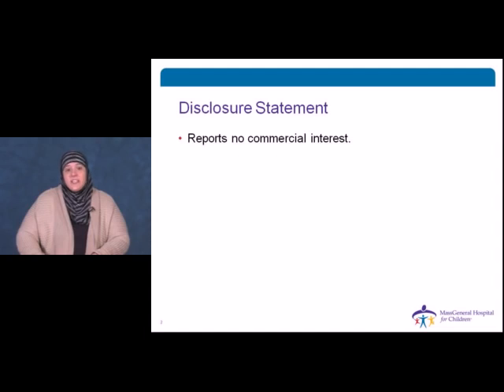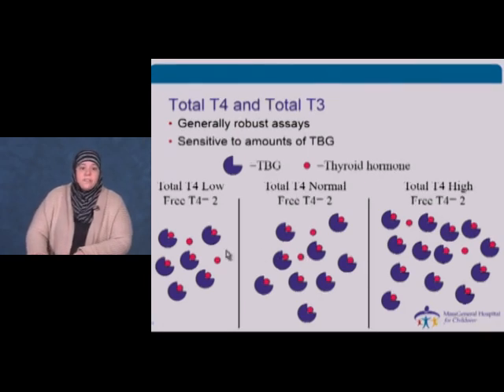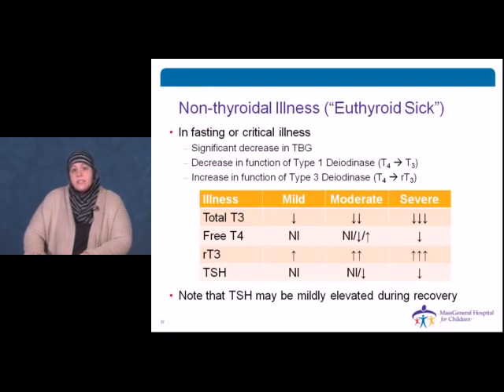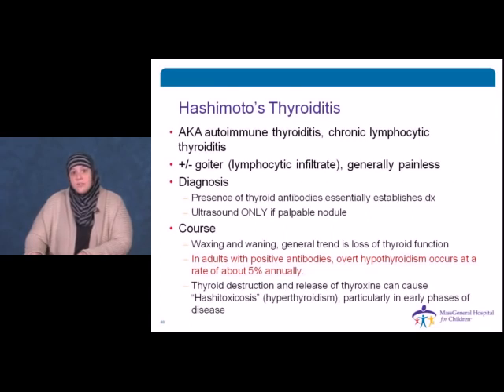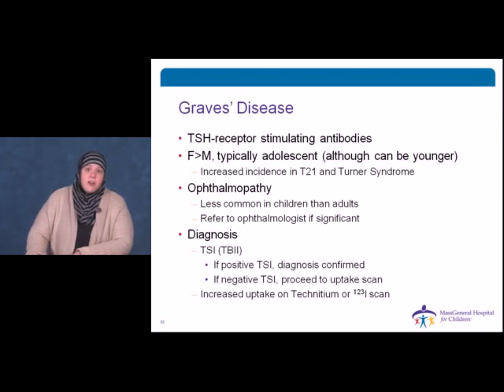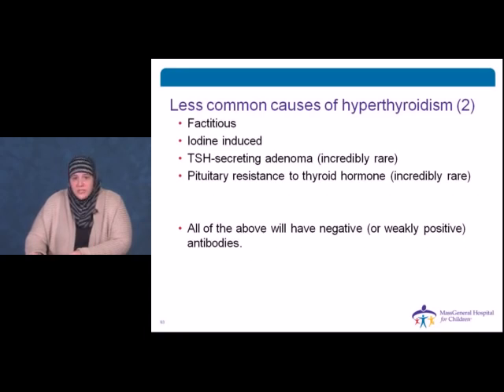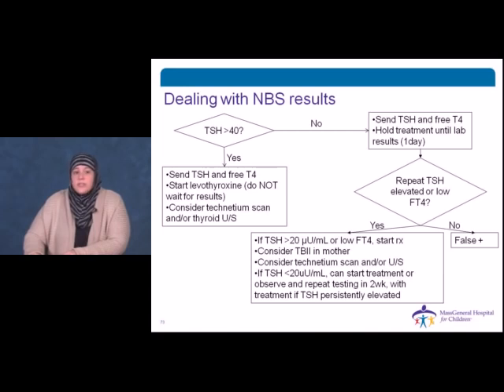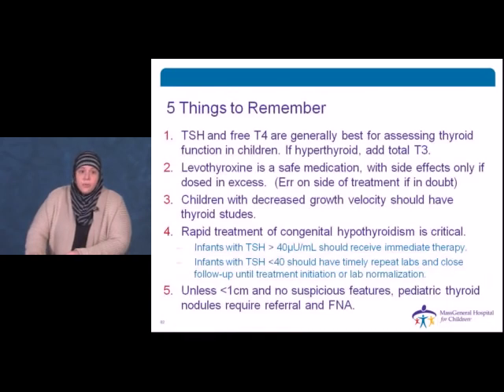Thyroid Disorders in childhood